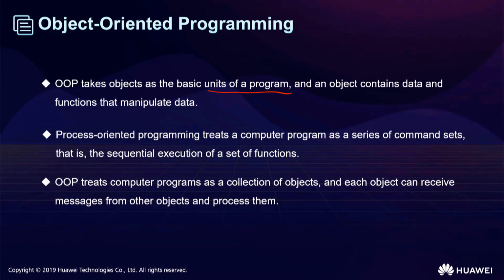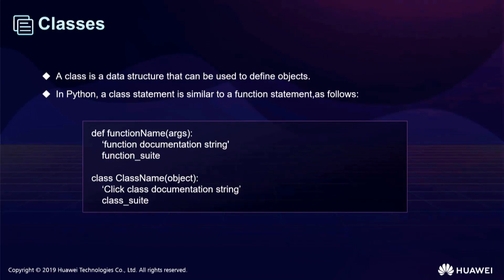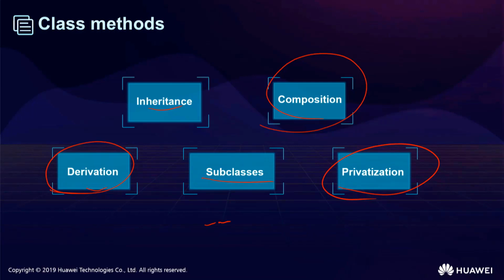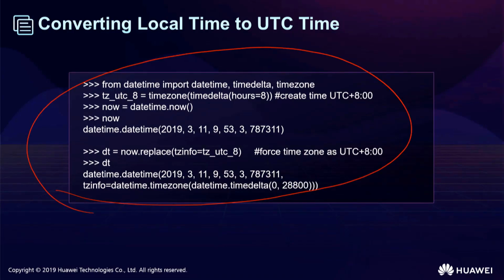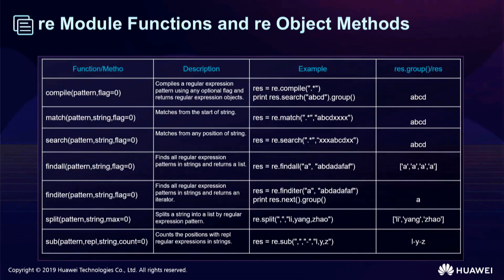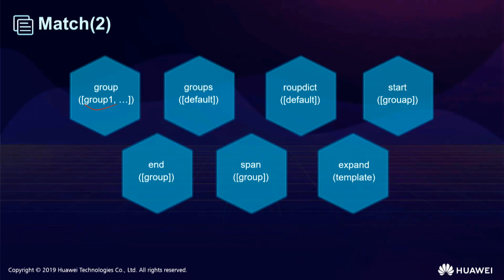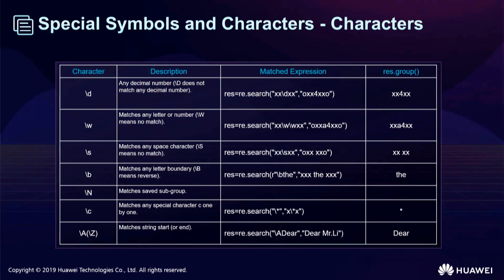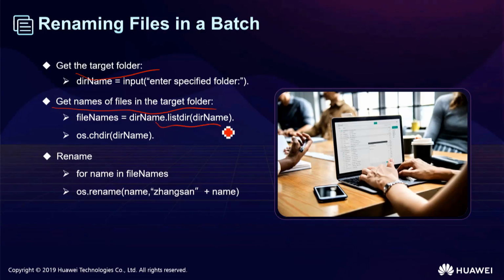Learn File Operation in Python Completely | Python File Handling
In this Intellipaat's video, you will learn what is file handling in Python pycharm, what are the various file operations in Python, all the features you can perform in Python file handling 3 like how to open a file in python, how read functions works in python, how to write file in Python or to an existing file, how to delete a file in python, what will be the Python file input and output on calling certain functions in detail.